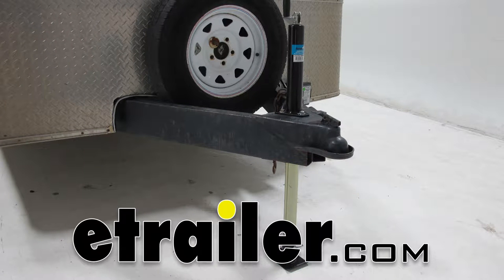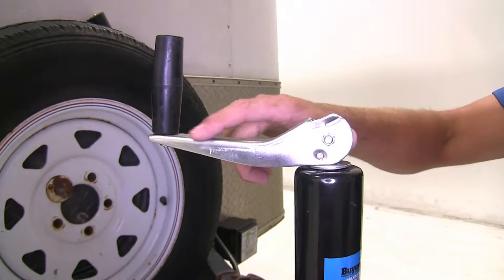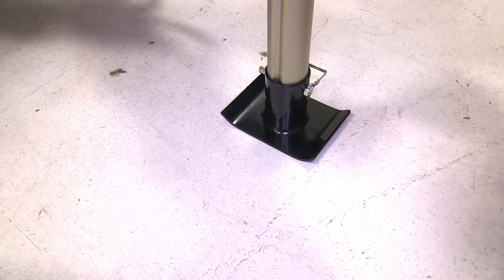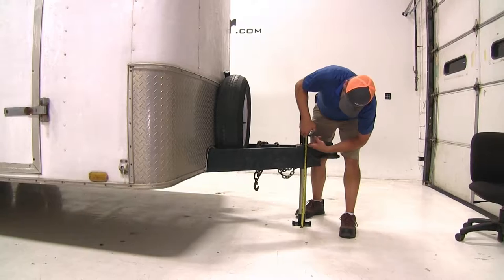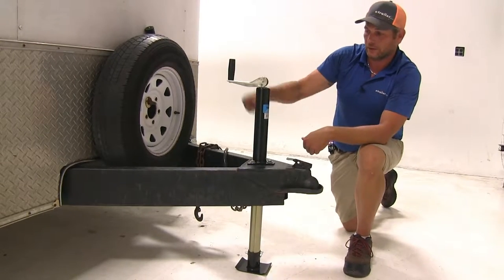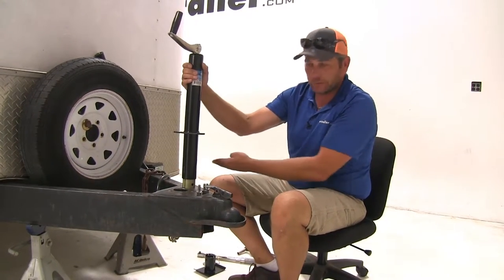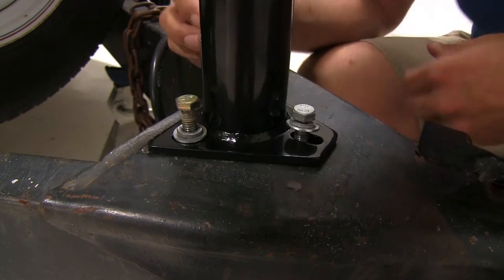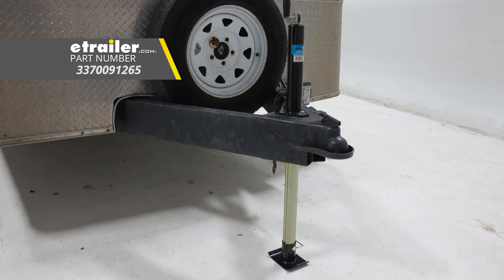etrailer | A Closer Look at the Buyers Products A-Frame Jack w/ Support Foot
Speaker 1:          Today we're going to be taking a look at the Buyers Products A-Frame Jack with Support Foot. The part number is 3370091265. Now, this jack from Buyers has been designed to either replace an already existing 5,000 pound jack, or it can also be used for an upgrade, if maybe your trailer has a 2,000, 2500, 3,000 pound jack on it, and you just want something a little more robust, this is going to do an excellent job.It has a top-wind design. You can see that here. I generally prefer that as opposed to the side-wind. It's kind of easier just to do it in this fashion, I think.

As you can see, it also offers nice heavy-duty steel construction. Got the black powder-coat finish on the outer tube portion. Down here on the inner tube, you've got a nice heavy-duty yellow zinc finish. Our handle up here and the rest of our hardware, it's going to have a clear zinc finish on it.The grip itself is going to have an ergonomic feel to it. You get a pretty good purchase on it as you're turning it left and right.

Now, from the center of the jack to the outermost edge of the handle, it's about 6-1/2", so we get pretty good leverage there. And as we rotate it over, we can get it more in kind of a stored position or a locked position, although it won't prevent your jack from being raised or lowered, so keep that in mind.Another measurement you might need to check just to ensure is going to be from our bracket. That's what we basically called the top of the coupler here. That's going to be to the top of our handle. We've got about 16-1/2", so if you have any kind of overhang or anything like that that might cause some interference, definitely measure it, and make sure this is going to work for you.Now, the footplate, you can see here, is removable.

I like that feature so you can take it off and really get the jack tucked up quite high. I also like, instead of a round footplate, which we see very commonly, I like that it's rectangular. That way, you kind of know the direction it needs to be as you're getting it installed.From the left side to the right side, we're looking at about 4-1/8" wide. From the front side to the back side, it's going to be about 5-3/4. So, that should do a good job kind of spreading that energy out over a greater area so we're not just worried about that tube kind of sinking down into softer ground.

It's also going to offer the black powder-coat finish.Now, not only will this work with the footplate like we have here, but you can also put a castor wheel or something on like that. You can see the way our pin passes through there. That'll allow you to attach just about anything.Now, with our jack fully extended, as we have it now, we're going to get our bracket height measurement. That's going to be, again, to our mounting surface here. That's about 24-3/4".Now, here's our jack in the lowest position. As you can see, we've got a lot of adjustability up and down, so it should fit a wide variety. We're now at about 10-3/4".We always like to compare our different products against each other to give you an idea of how they stack up. In my experience, the coating that this jack has, the powder-coat finish we have up here and this real heavy yellow zinc we have down here, seems to be a thicker, more resilient finish than what we see out of some of the other brands. Outside of that, it's just about exactly the same, you know A top line jack's a top line jack in most situations. The coating is really what separates it here.Remember, you need the area on top of the jack here. Sometimes, a side-wind jack, where your handle's here on the side, might be a better option, if you run into limitations on space.The 5,000 pound or lift capacity jack, you're probably going to have it on a bigger trailer. And something I would recommend, if you use it often, if it's more of a daily or a weekly use kind of thing, you might want to consider going with an electric jack, if you have a battery onboard, or if you have a junction box with the seven-pole that feeds 12-volt power. That way, you're just going to be hitting a button, and watching it do the work, rather than doing the work yourself. If you're just an occasional use kind of person, maybe you use your trailer a couple times a year, maybe once a month, maybe a jack like this is going to be right solution for you. That way, you don't have a big investment in it, and you know it's going to work every time.To begin our installation, of course, we'll need the old jack removed. Generally, the best way to do